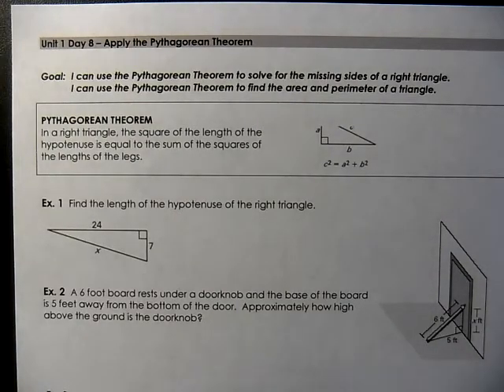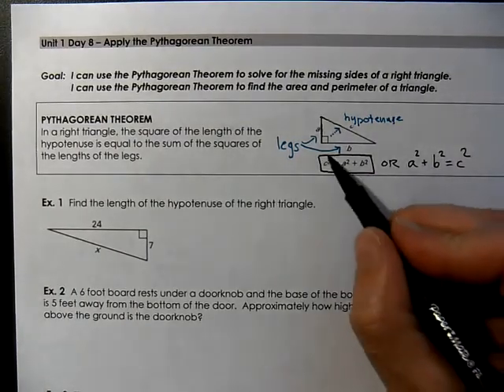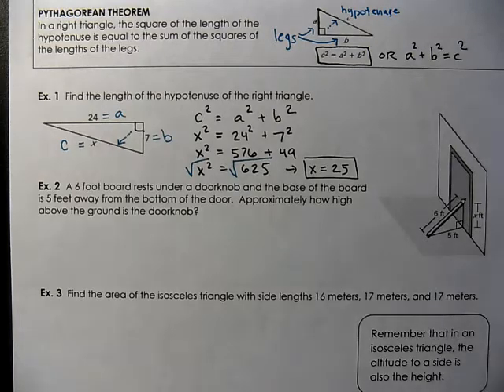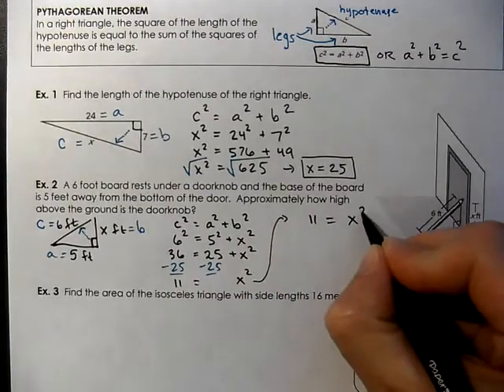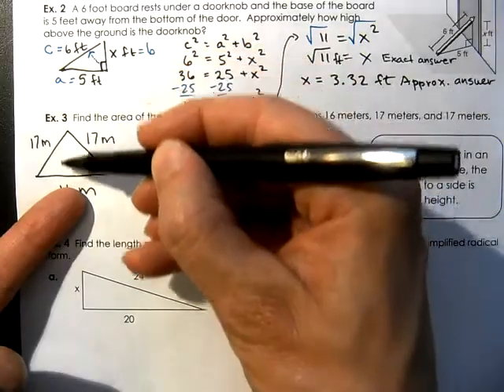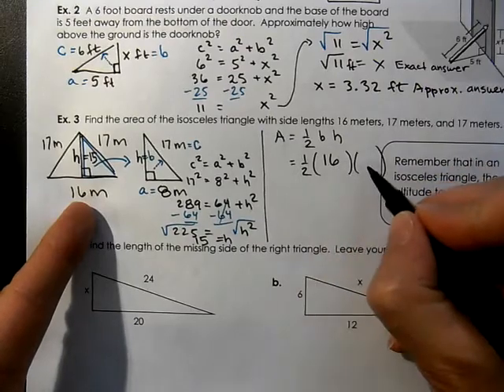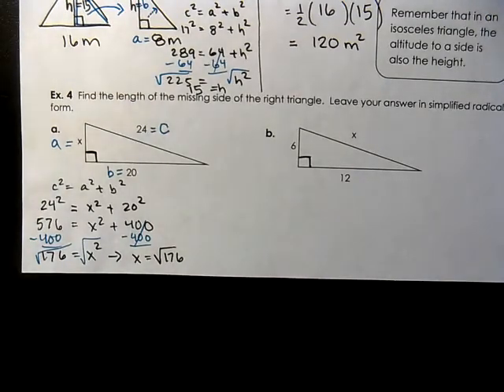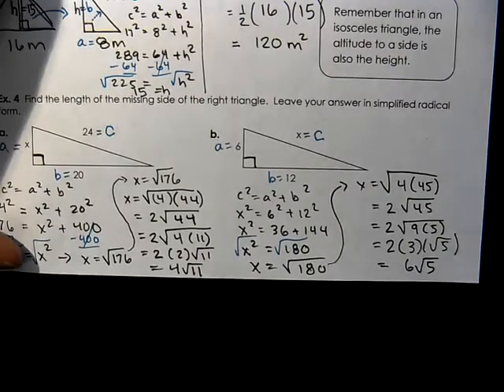Unit 1 Day 8 Notes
We learn about the Pythagorean Theorem.